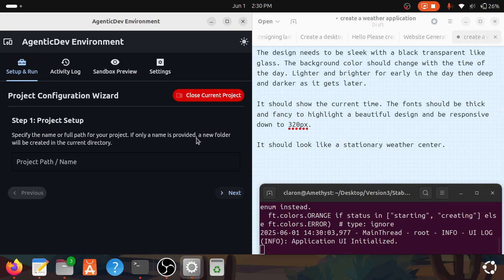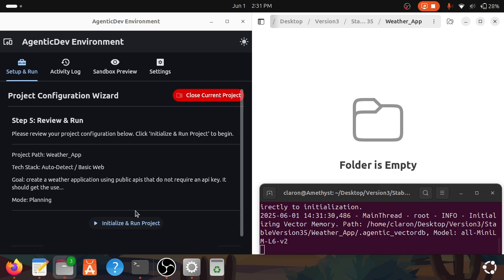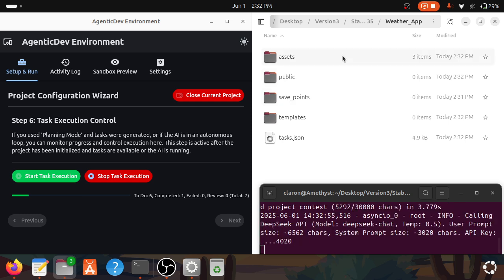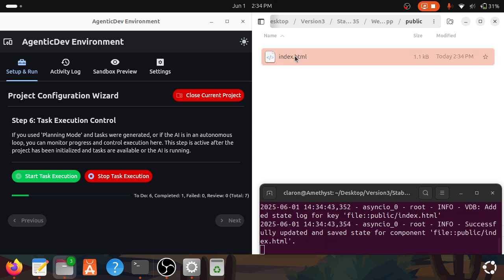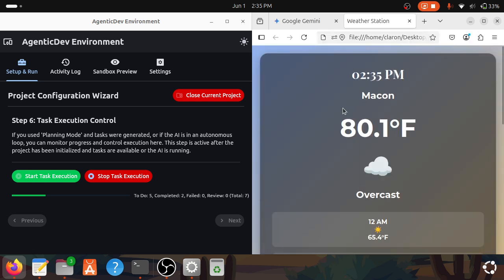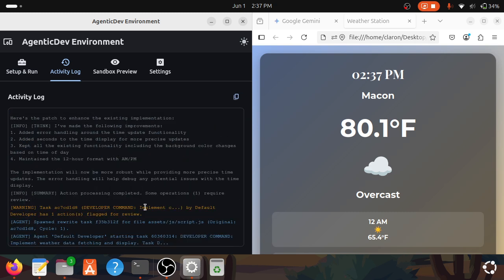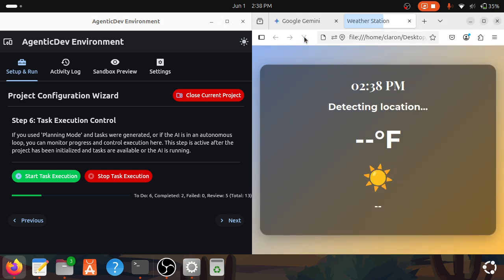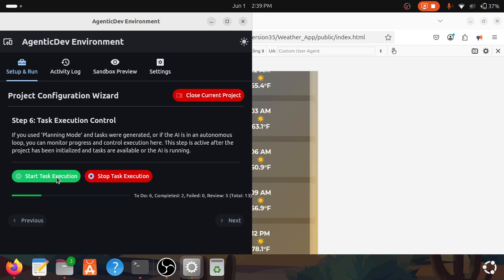From AI Prompt to Working Weather App (HTML/CSS/JS) - Watch the Magic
Watch AgenticDev instantly generate a clean weather app using vanilla HTML, CSS, and JavaScript - no frameworks, no debugging!

☀️ What You'll See:

    Our AI turns the prompt "Create a mobile-first weather app with OpenWeatherMap API" into working code

    Almost fully responsive design (tested down to 320px)

    Smooth weather data fetching and display

    Coming next: We fix a critical task manager bug when building a finance tracker!